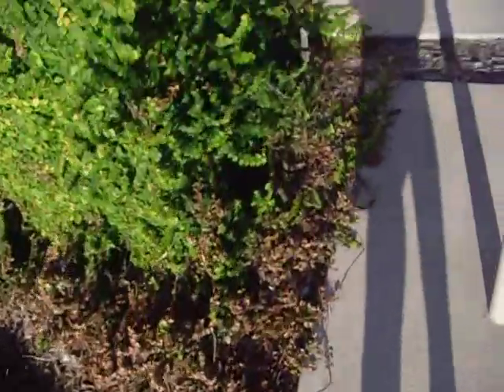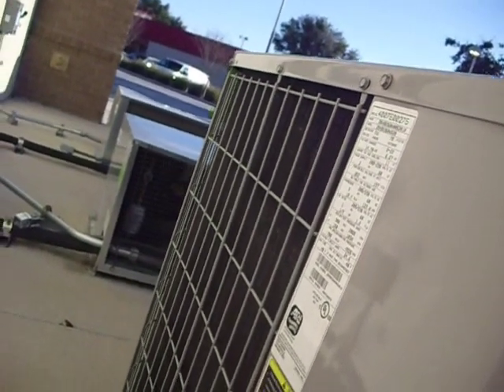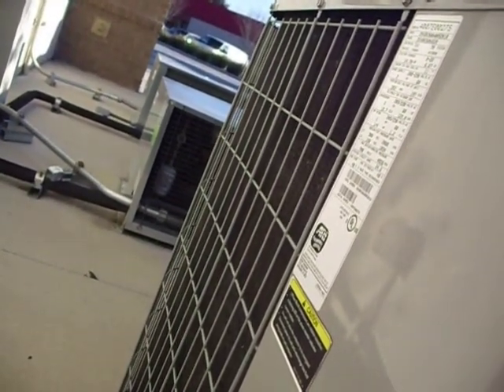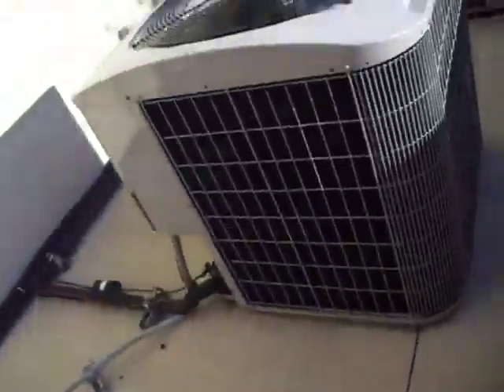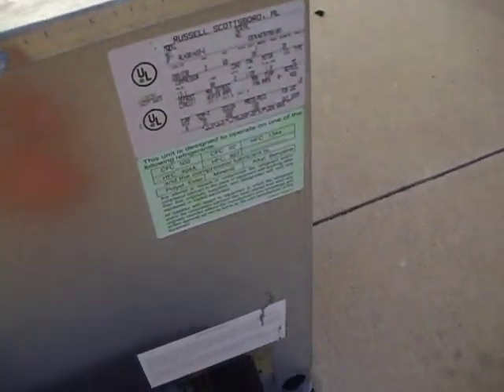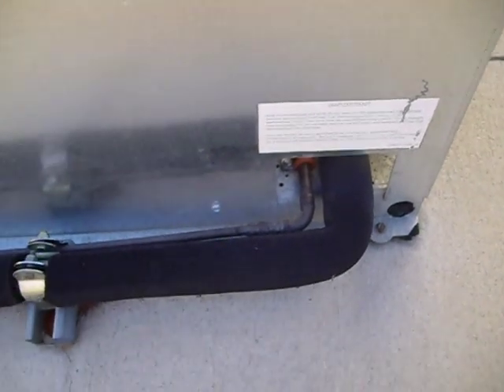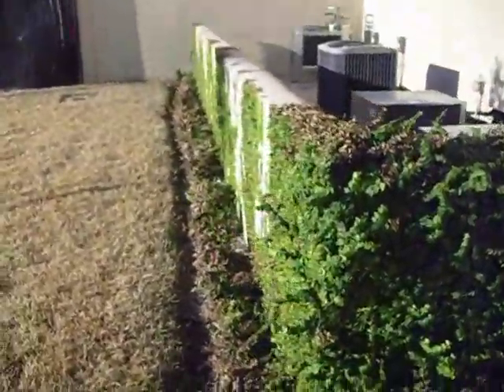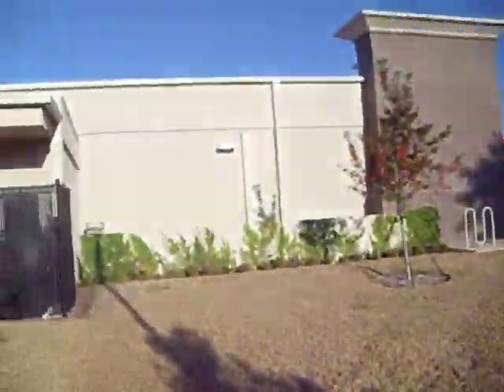Carrier A/C and russel refrigerator/freezer componants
at a shell in flordia

Recorded in January 2010 during my trip to Florida at the time.